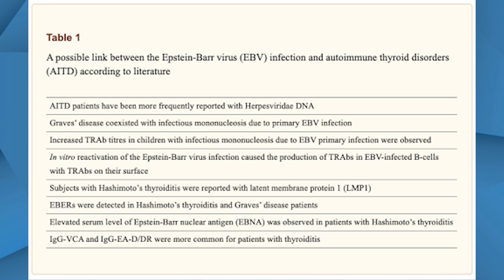Epstein Barr Virus and Thyroid Health: Everything You Need To Know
Could the Epstein Barr Virus (EBV) be the biggest driver of your thyroid disease?
If you’ve tried taking herbs, changing your diet, and using other methods to eradicate EBV in the hopes of helping your thyroid get better with no results, you may want to consider if EBV is a fundamental factor for you.
In my book, The Thyroid Reset Diet, I discuss how a diet full of natural foods and micronutrients can help the thyroid.
EBV can wreak havoc on your thyroid health. But poor thyroid function doesn’t necessarily point to EBV.
Most cases of EBV are a misdiagnosis from misread test results. While many people are exposed to EBV – as the lab results show – exposure isn’t the same as having the active virus.
Let’s dive deeper into EBV to explore the science behind this common virus and how it relates to your thyroid disease. We’ll discuss who might need to worry about the virus and when to take action.

Were you recently diagnosed with thyroid disease? Maybe you were confused by the terms in social media posts. It can be hard to understand a topic if you never learned its foundational concepts. This free training series can take someone with no background in thyroid disease and give them a solid foundation from which they can grow.

People with thyroid disease need better options. Because you can feel better. You deserve nothing less.  The Thyroid Reset Diet gives you a step-by-step plan to reset your thyroid—and restore it to good function.  The goal? Up to 70% of people feel significantly better and reverse their thyroid disease.

Do you want answers about your thyroid?
Are you tired of confusing thyroid advice?
Do you want your doctor to work with you on your ideal thyroid plan?
Schedule a Thyroid Second Opinion with “Top Doc” Dr. Alan Christianson, nationally recognized naturopathic endocrinologist, and NY Times bestselling author